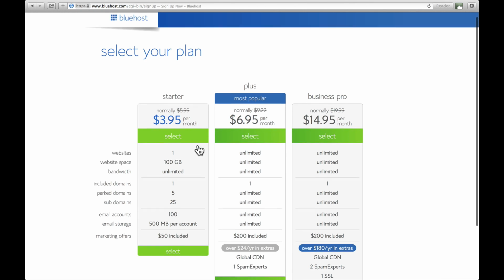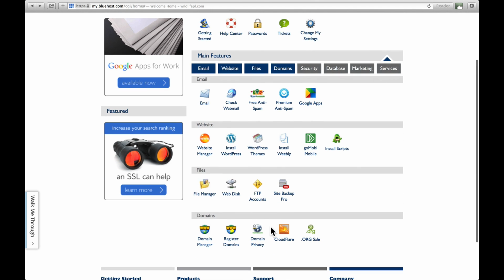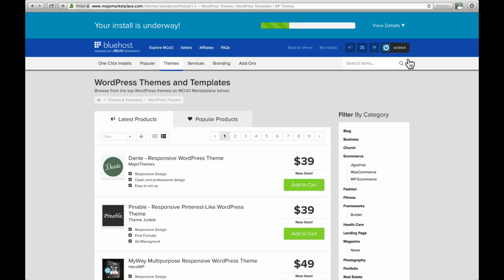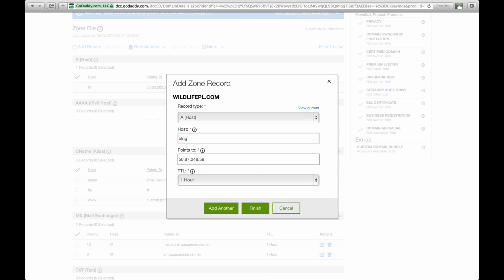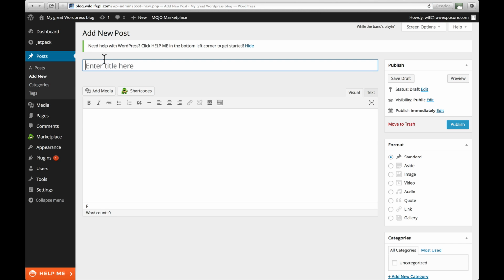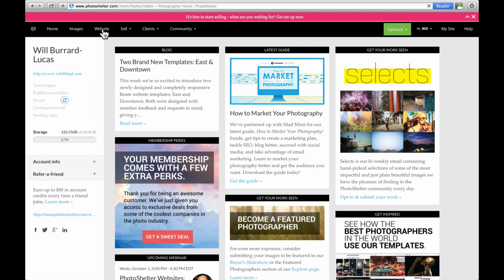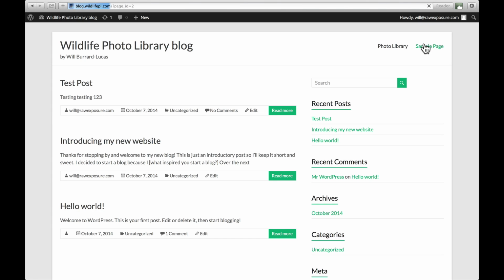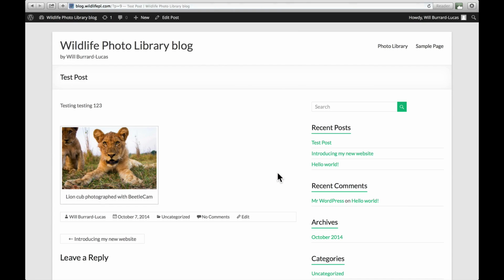Add a Wordpress Blog to Your Website in 10 minutes